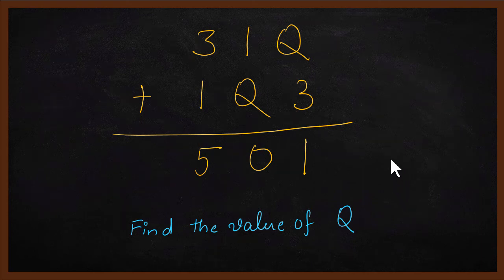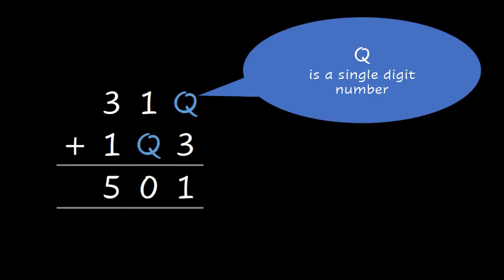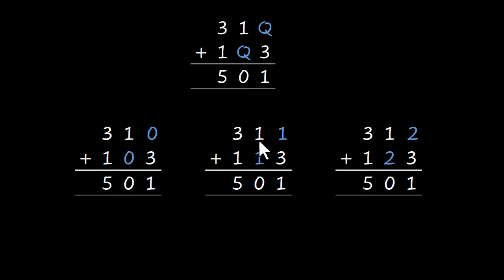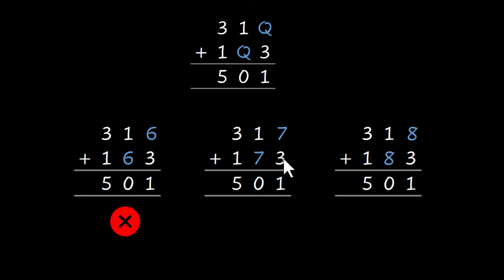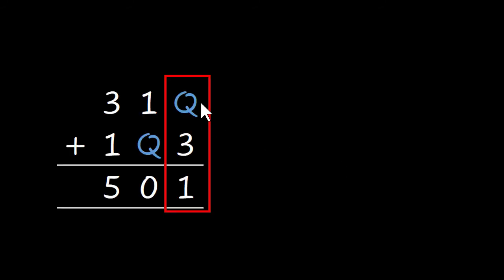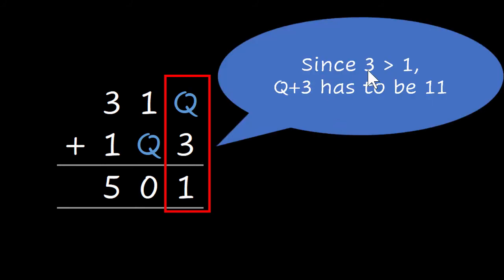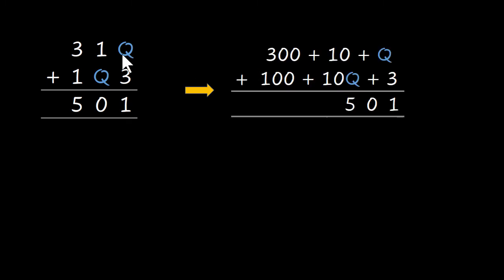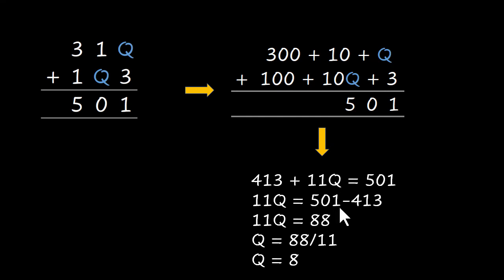Find Q | Playing with Numbers | Example 1 | In English | 8th Maths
Question:  Find Q in the puzzle.

In this video, let us learn how to solve a number puzzle.

In Karnataka Board 8th Text Book - Chapter 1, Example 1
In NCERT 8th Text Book - Chapter 16, Example 1